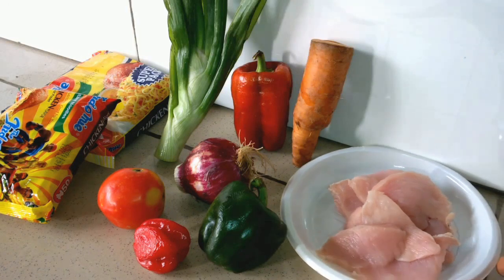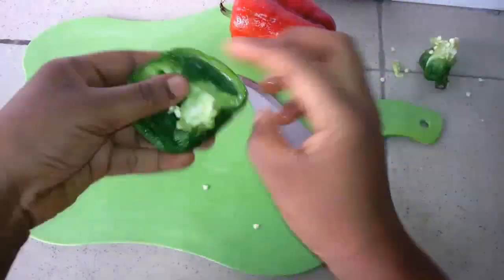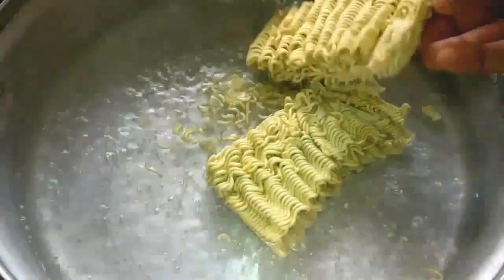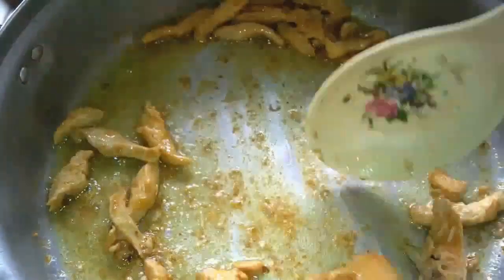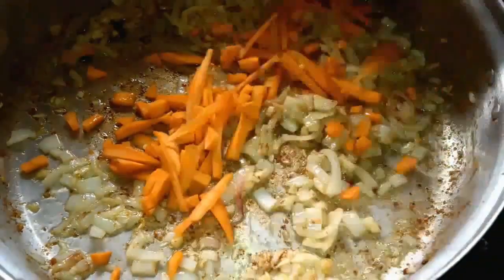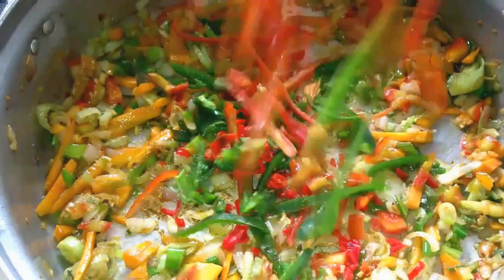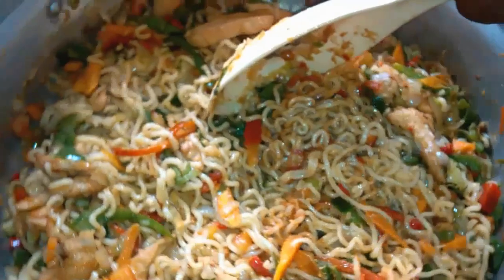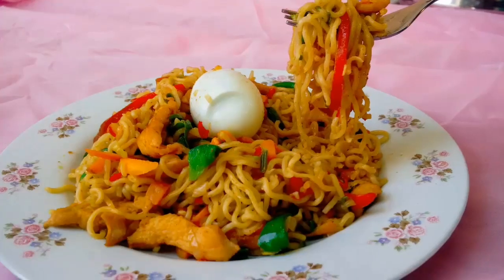How to Cook Indomie Noodles Stir Fry with Chicken - African Food Recipe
INGREDIENTS
•2 packs of Indomie noodles ( 125g and 70g)
•200g chicken breast
•1 large green bell pepper
•1 large red bell pepper
•1 large scotch bonnets
•1 medium sized onion
•1 medium sized spring onion
•1 large carrot
•1 medium sized tomato
•1 seasoning cube
•3 tablespoons vegetable oil
•1 tablespoon ground pepper
•1 tablespoon grated ginger and garlic
•Salt

Life in Lagos | grocery shopping

indomienodles 3noodlestirfy